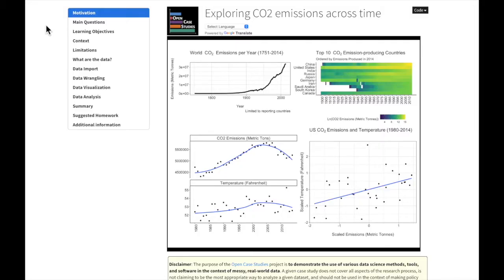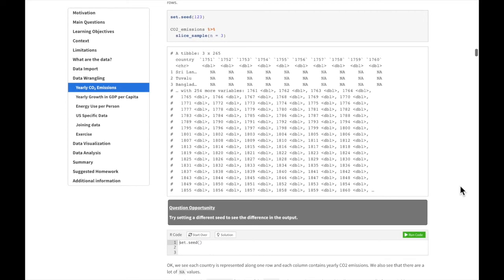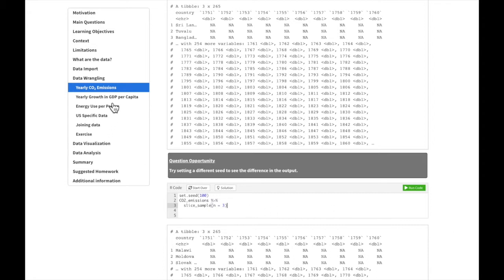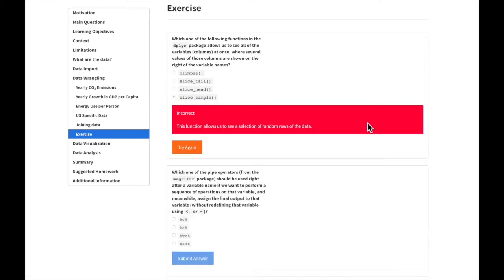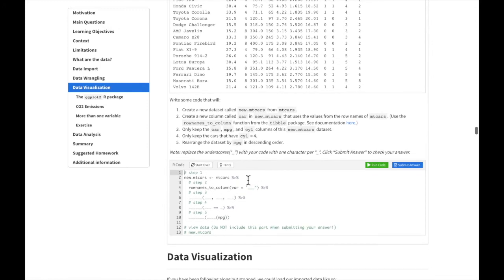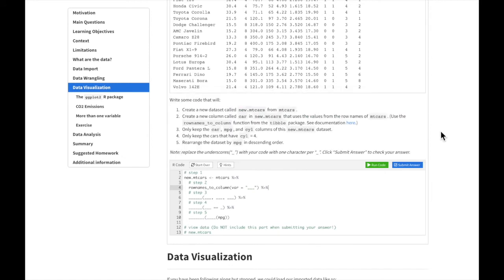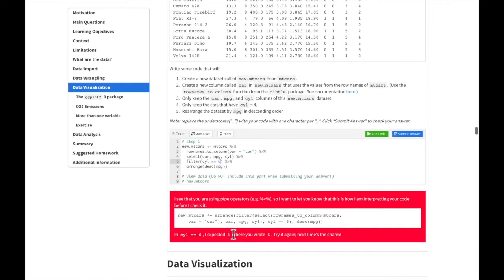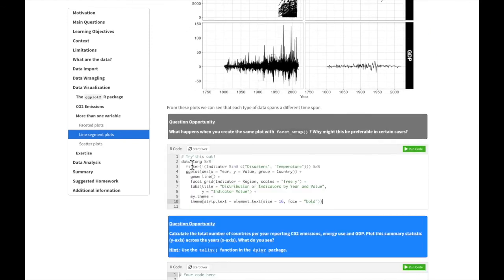Interactive Open Case Studies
In this video, graduate student, Qier Meng, demonstrates what our interactive data science case studies from the open case studies are like.